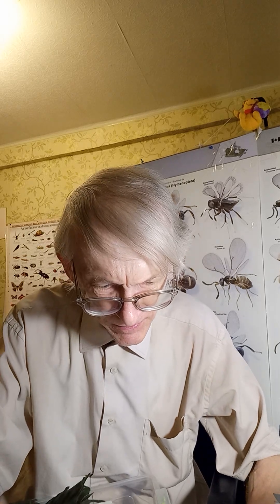ПАЛОЧНИК, ГИГАНТ ДОМАШНИЙ ПИТОМЕЦ ИЗ ФИЛИППИН , ЧЕМ ПИТАЕТСЯ? GIANT STICK INSECT, Phasmatodea.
Giant stick insect, Trachyaretes, Phasmatodea, originally from Philippines, is bred at home like home pet.
Kyiv, Ukraine.